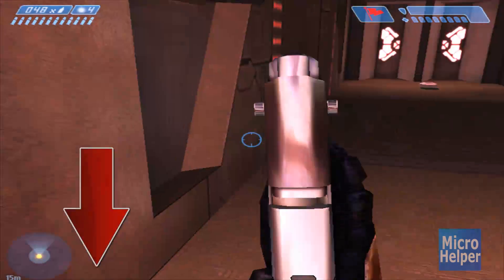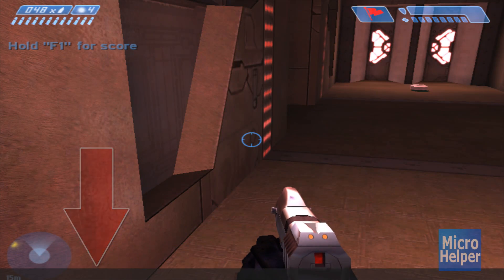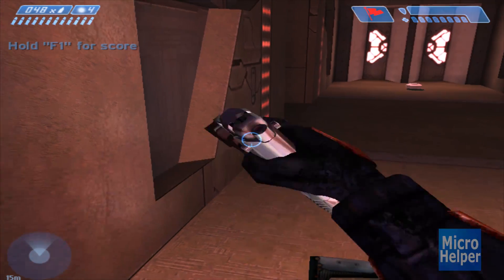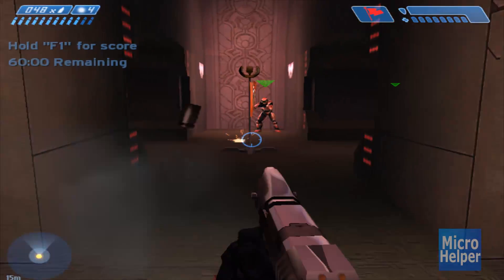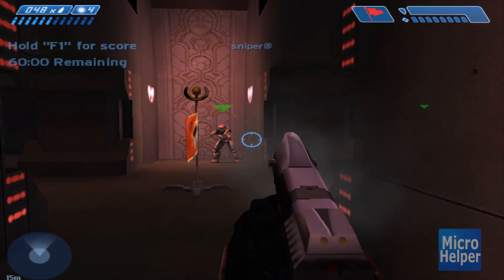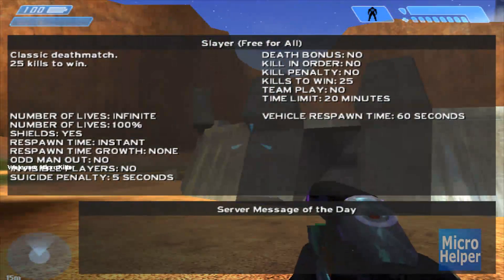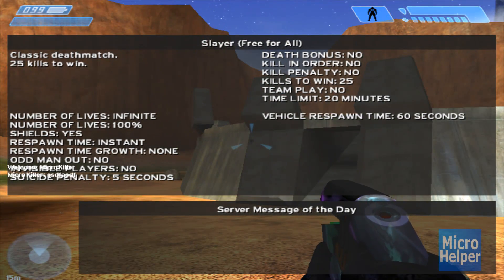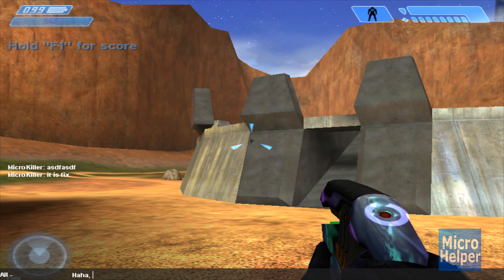Can't chat on Halo Custom Edition: FIX for Vista or Windows 7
If you can't chat on Windows 7 or Vista with Halo Custom Edition
This video will show you how to fix this problem.

Now the program for the Chat problem on
Halo Custom Edition.
Download this, and just install it like 1, 2, 3.

File: MSXML DLL definition updates for the game.